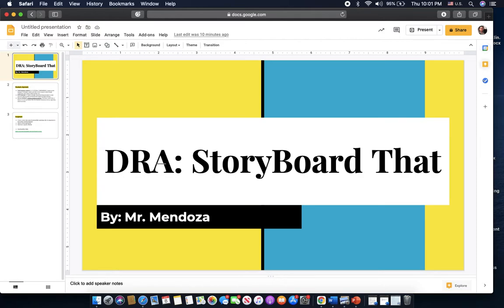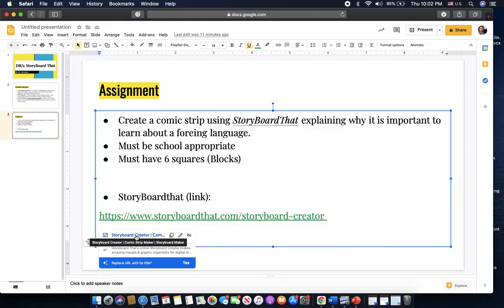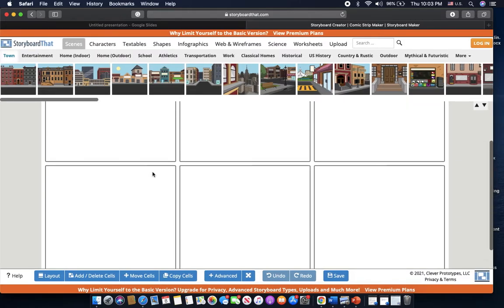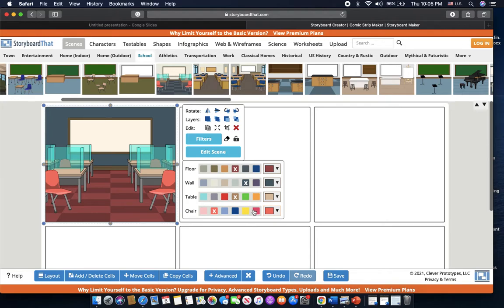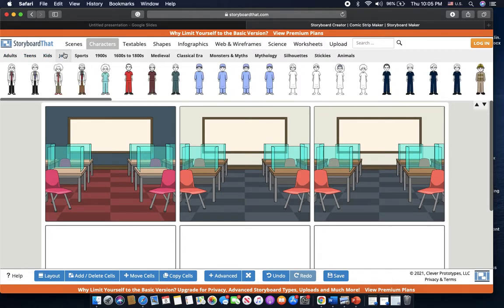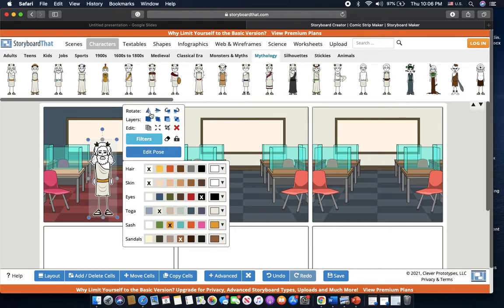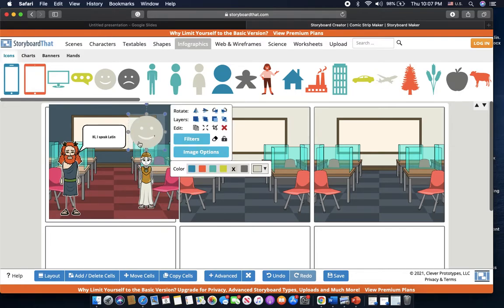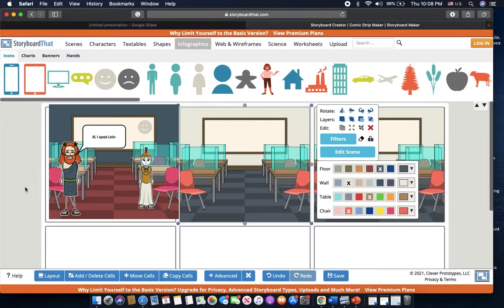DRA Project: StoreboardThat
In this video I explaing how to create a comicstrip using StoreboardThat. Also, I explain the standards that this project alignes with.